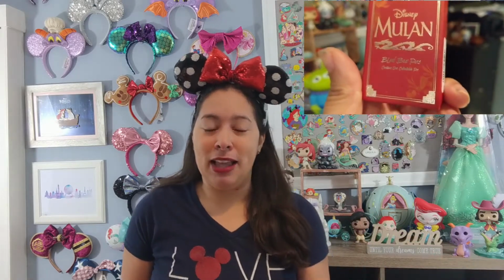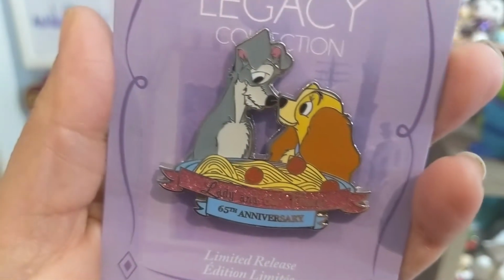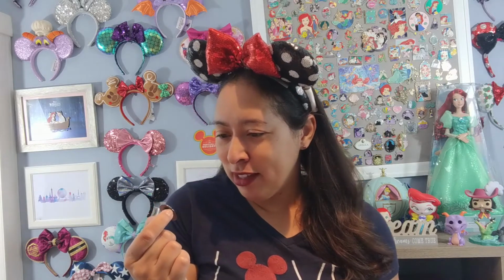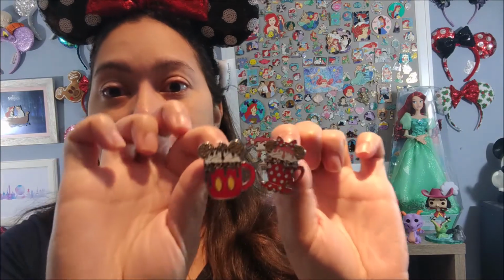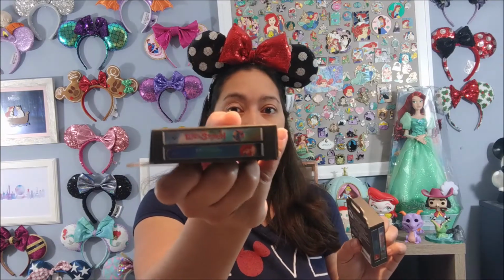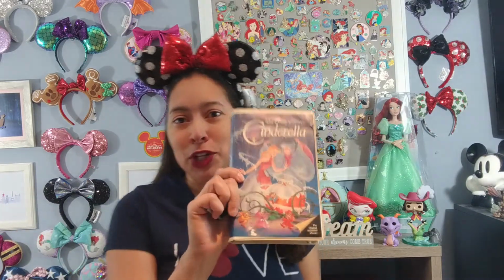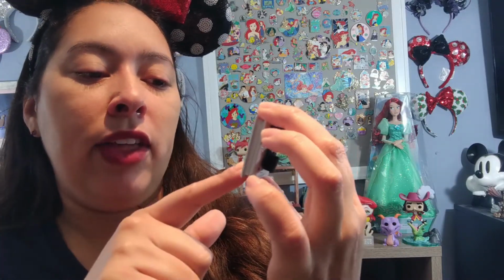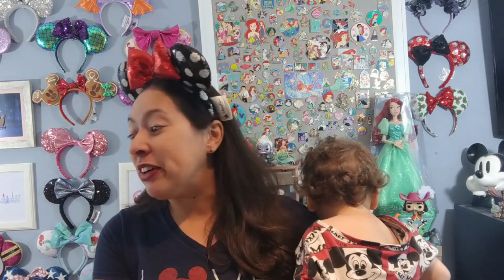New BoxLunch Mulan Mystery Boxes + VHS Disney Store Pins + Disney Castles & My Full VHS Collection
The new Mulan mystery boxes were just revealed on Box Lunch's website and in this video I dive right in. I also open the new VHS pin boxes from the Disney Store, show my latest Hot Cocoa mystery pins I received via trade (originally sold at Christmastime in the Disney Parks), and open two more Disney castle mystery boxes from Hot Topic. If you have any of the ones I mentioned available for trade, reach out here or via Instagram!

Message me if you're interested in sending mail. Thanks so much in advance!
Don't forget to hit the red subscribe button and click on the bell icon if you want to watch even MORE Disney content or travel vlogs on this channel and not miss a single video! New uploads weekly!

Thanks for hanging out with us and hope to see you real soon!

NEW Channel Logo Created By the Ever Talented Russ Stapleton